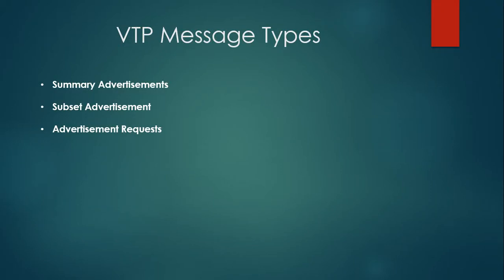What are the VTP Message types ?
How does VTP exchange information ,
What are VTP message types ,
What is advertisement request in VTP ,
What is Summary Advertisement in VTP ,
What is Subset Advertisement in VTP ,
What  message exchanges in VTP ,